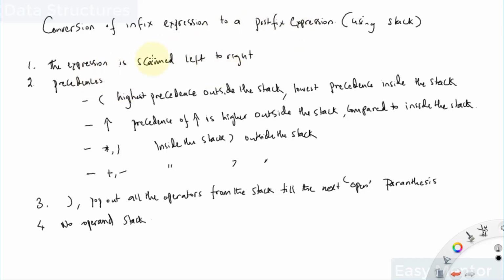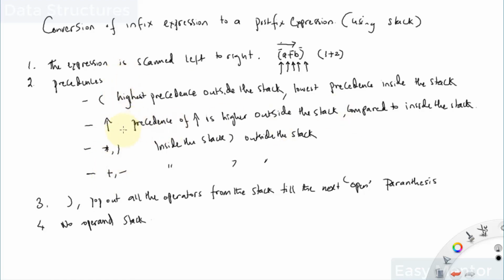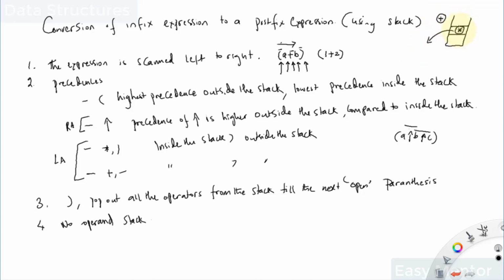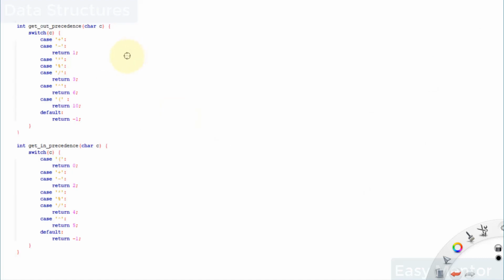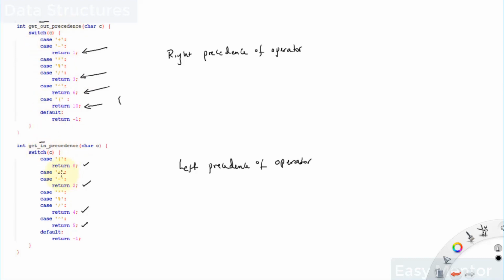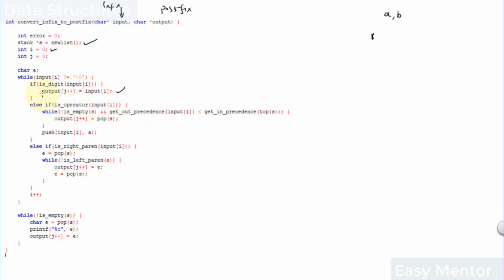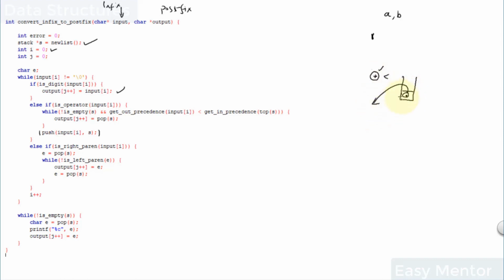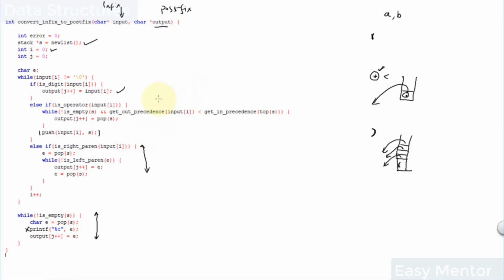Data Structures | Lecture 13 | Infix to Postfix Conversion Code Walk-through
This lecture walks through the code in C written to implement one of the applications of Stack Abstract Data Type i.e. Conversion Infix expression to Postfix expression.